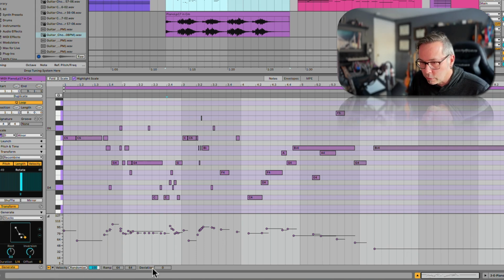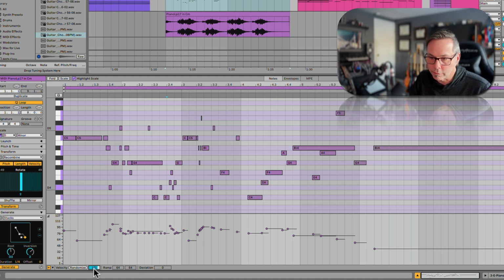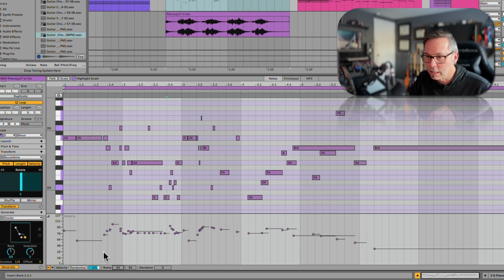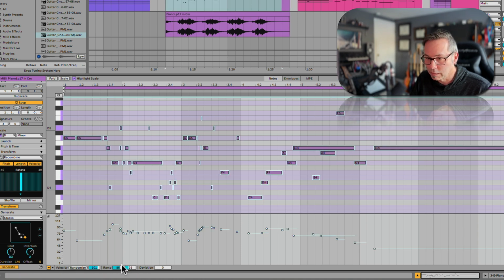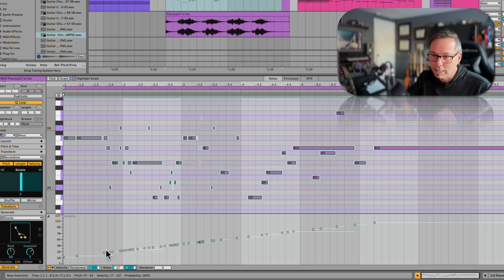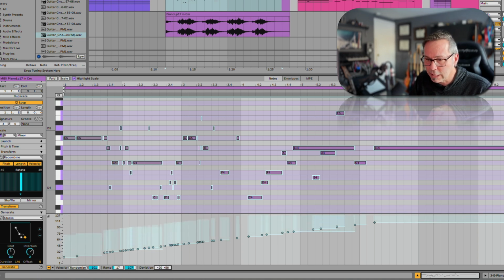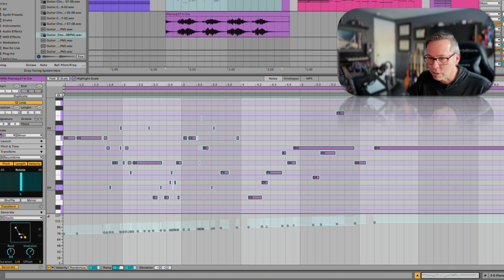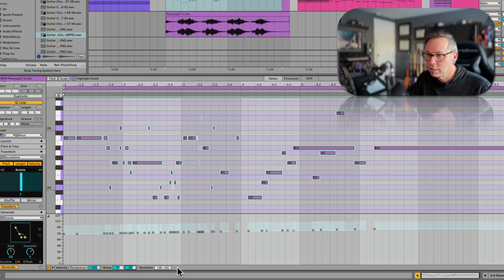Free Ableton Live 12 Music Production Class!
Velocity Editing: Free Ableton Live 12 Music Production Class! Delivered Daily.